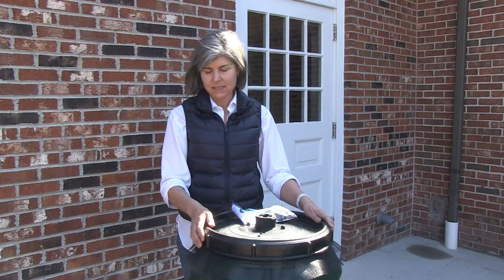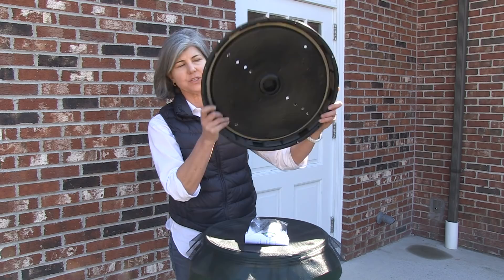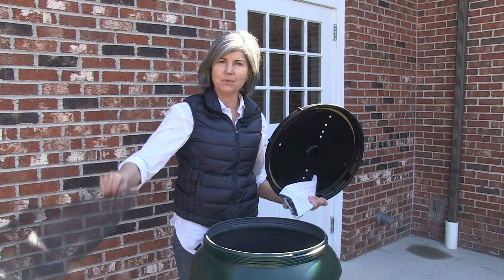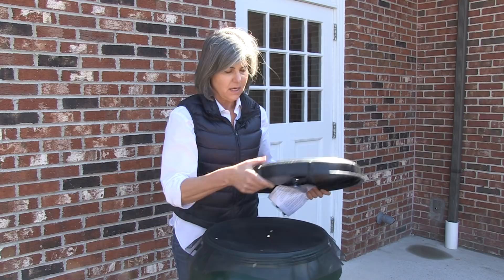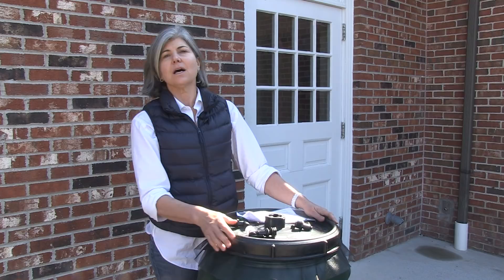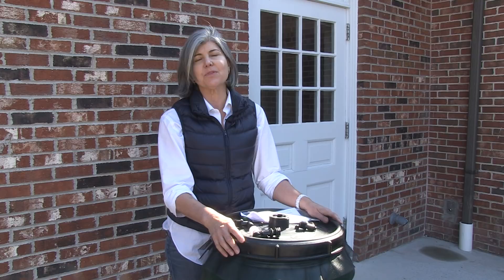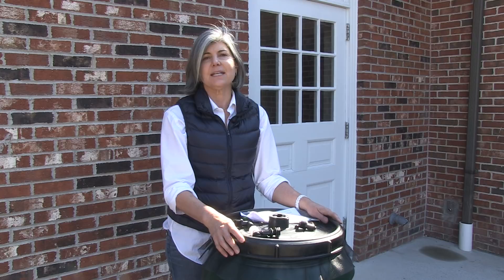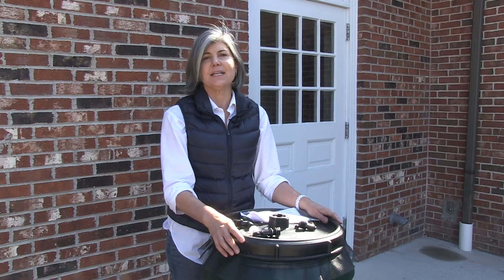What is a Great American Rain Barrel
This video is about the Great American Rain Barrel